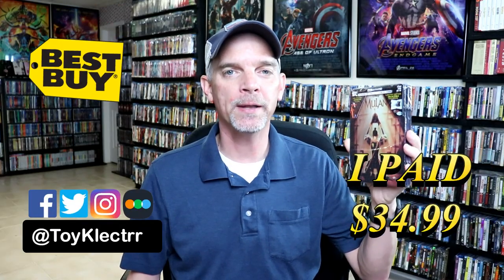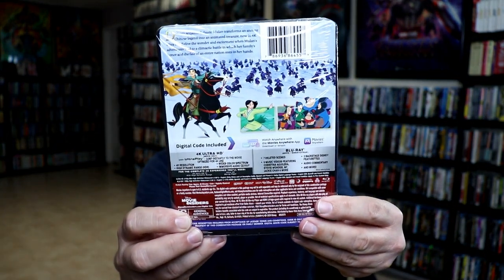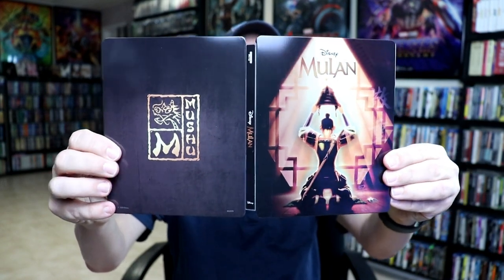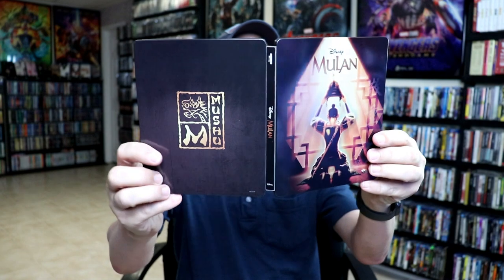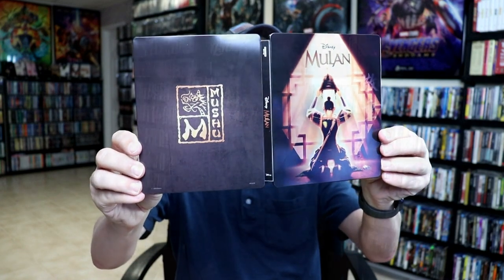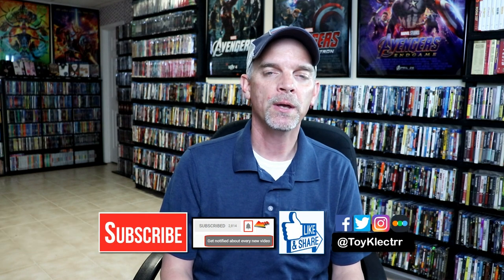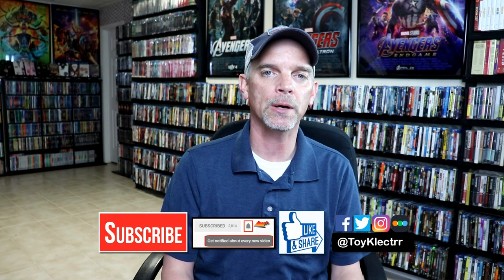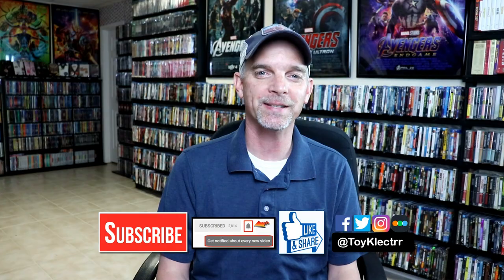Disney Mulan Best Buy Exclusive 4K Ultra HD Steelbook Unboxing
Check out my unboxing of the Best Buy Exclusive Disney Animated movie Mulan on 4K Ultra HD Blu-ray Steelbook!

Purchase in 4K Ultra HD

These are the bags I use to protect my Steelbooks and Slipcovers: